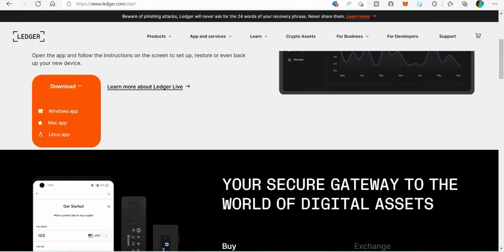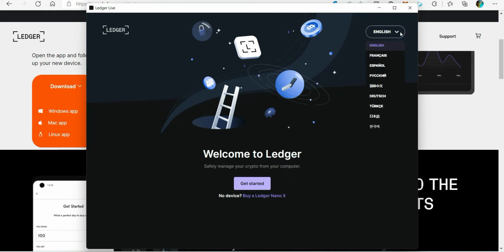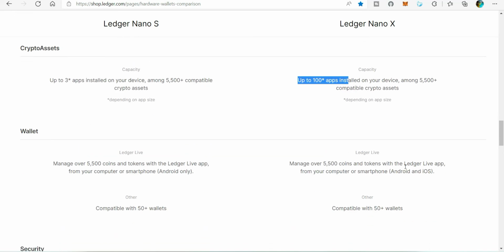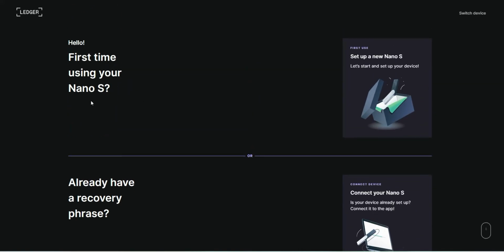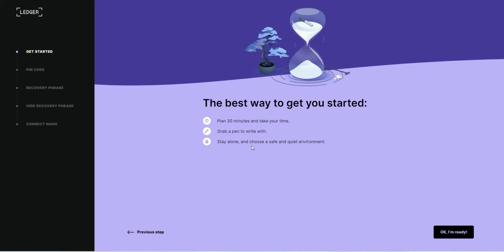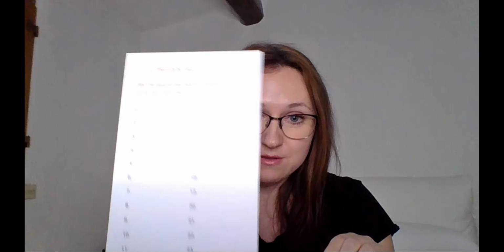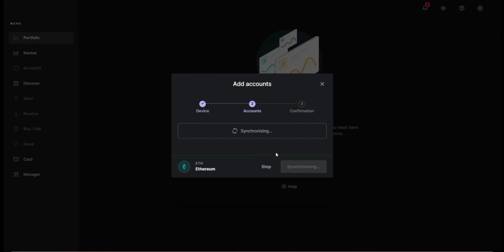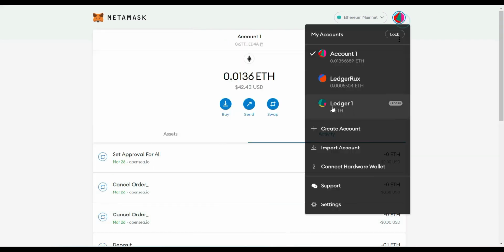Ledger Nano S Tutorial - Complete Setup Guide (Hardware Wallet)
Ruxandra Ionela Berinde

Have a look at the Nano S Unboxing Video I did 1 day before this one:

Hi there! New to this channel? If so, here's what you need to know - I like making tutorials and improving my video-making technique each time I upload a new video. I created this channel to explore useful hacks, techy stuff, crypto trends, and social media strategies that I came across in my online journey.

I remember not knowing where to start and wishing that there was someone to help me. Now I want to help YOU, and if you are reading this, starting on YouTube can really change your life for the better. 🚀 ▬▬▬▬▬▬▬▬▬▬▬▬▬▬▬▬▬▬▬▬▬▬▬▬▬

Have a video idea? Any feedback? I am open to it and you can always contact me through Social Media on the bottom right of my YouTube cover where you find the FB button or by simply accessing my profile, page, or group link below:

🚀 If you also want to start a YouTube Channel this is great and I am here to help you with that as well. You will see the evolution from a first raw and unedited video when I had no idea how to cut it, or how to use an editing tool, not even the simple ones, to the moment I edit my own videos.

I have no camera, no mic, and no sophisticated tools for my videos just yet and I will show you exactly how to manage with what you have and improve your video-making strategy with each video.